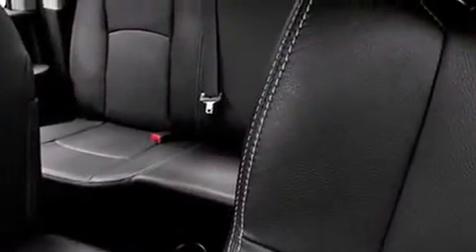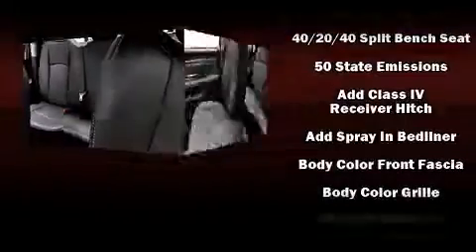2014 Ram 1500 Tradesman/Express in Racine, WI 53406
Palmen Dodge Chrysler Jeep of Racine

Take command of the road in the 2014 Ram 1500. It features an automatic transmission, 4-wheel drive, and a powerful 8 cylinder engine. This model accommodates 6 passengers comfortably, and provides features such as: 1-touch window functionality, variably intermittent wipers, a front bench seat, power door mirrors and heated door mirrors, remote keyless entry, a bedliner, and air conditioning. Audio features include an AM/FM radio, and 6 well positioned speakers. Passenger security is always assured thanks to various safety features, such as: dual front impact airbags, head curtain airbags, traction control, brake assist, ignition disabling, and 4 wheel disc brakes with ABS. Various mechanical systems are monitored by electronic stability control, keeping you on your intended path. We know that you have high expectations, and we enjoy the challenge of meeting and exceeding them! Please don't hesitate to give us a call.